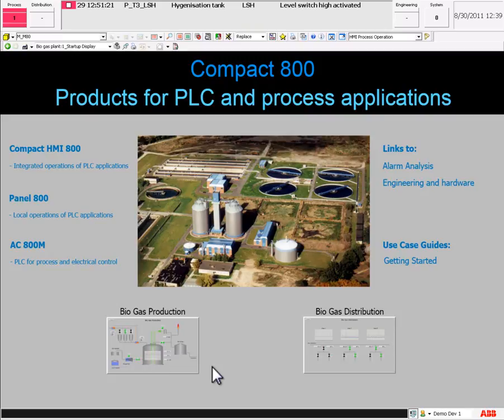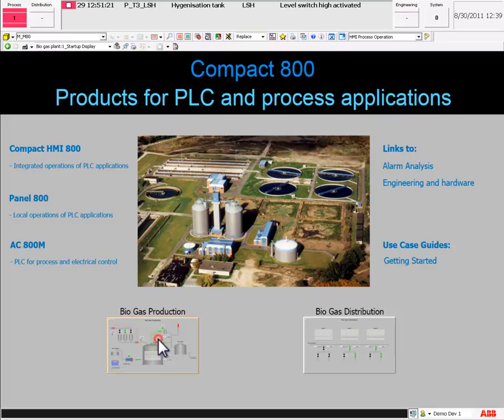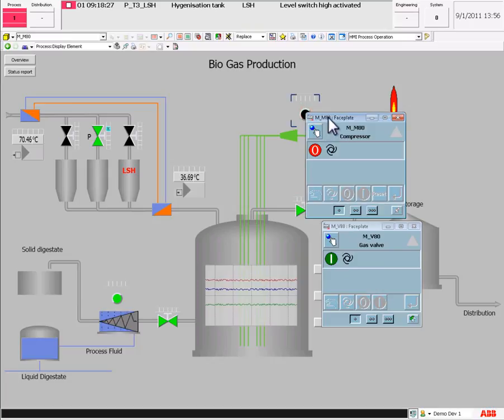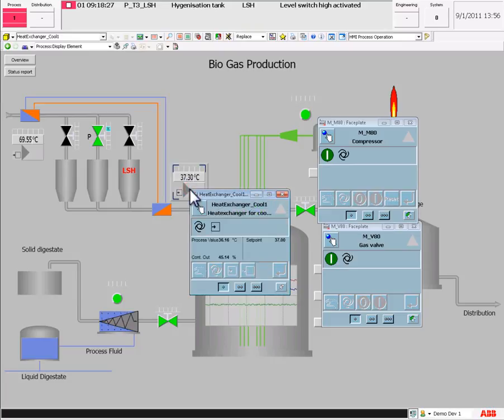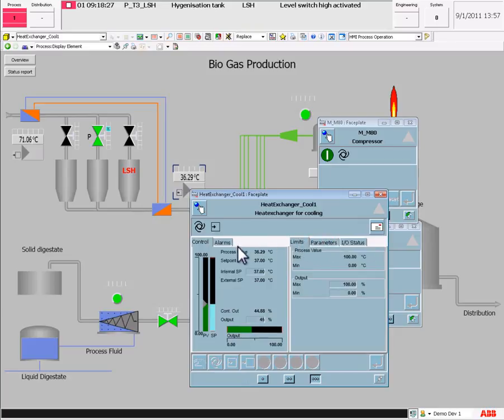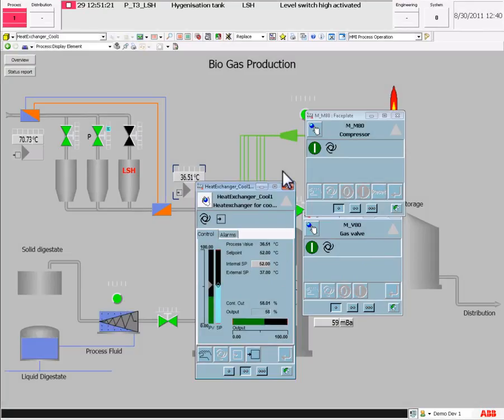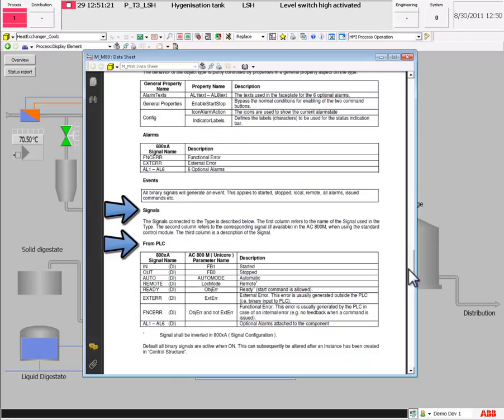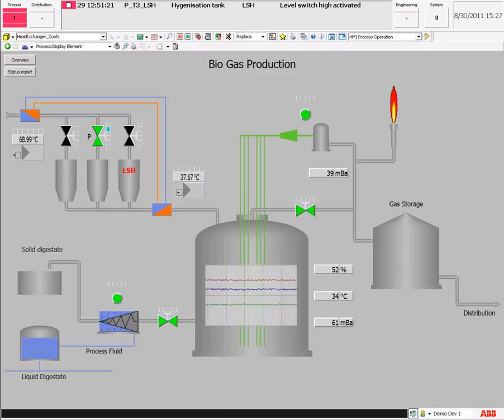Compact HMI Operator PLC Device Library